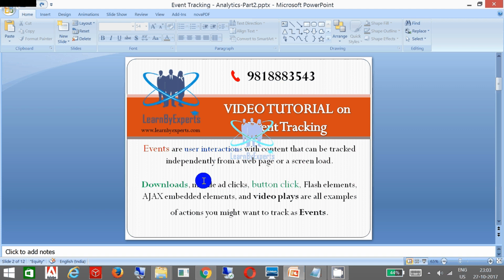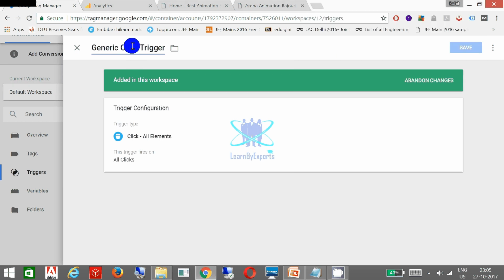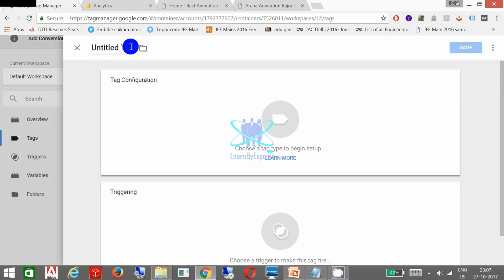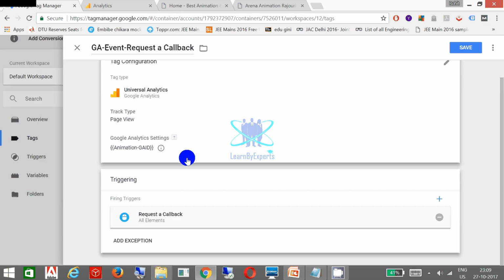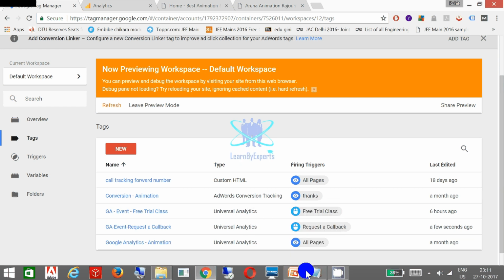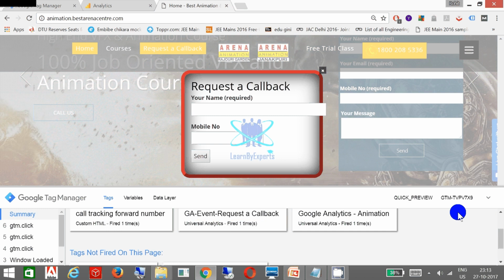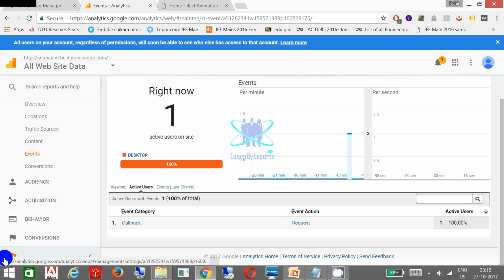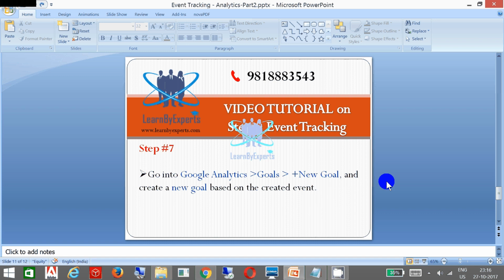Google Analytics Event Tracking Part 2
Track Click Event in Google Analytics through Google Tag Manager. Complete Video Tutorial on Event Tracking in WordPress through Google Tag Manager on Mouse Click.earn How to Add Google Analytics Event Tracking in WordPress